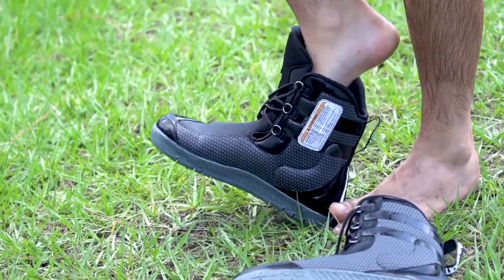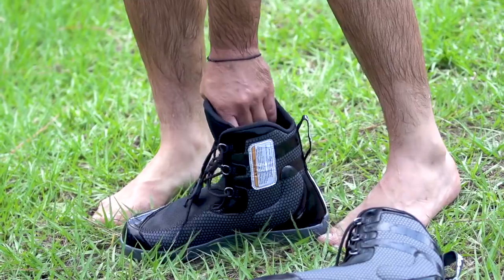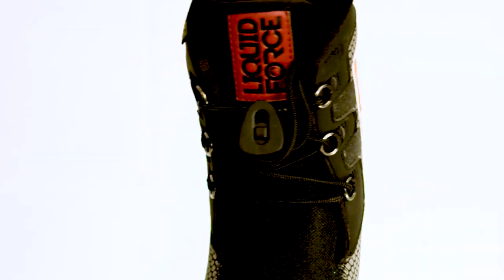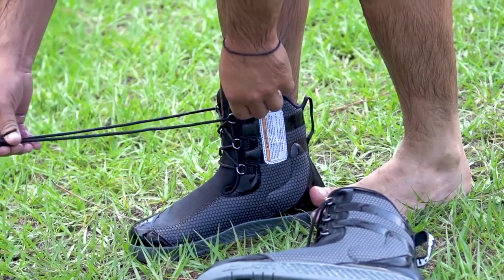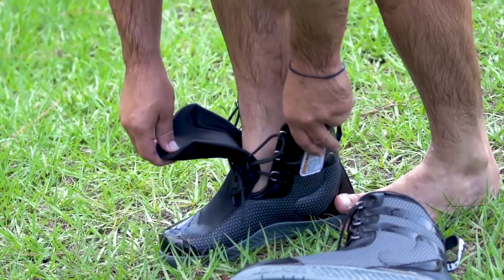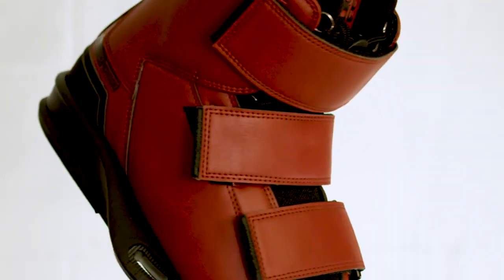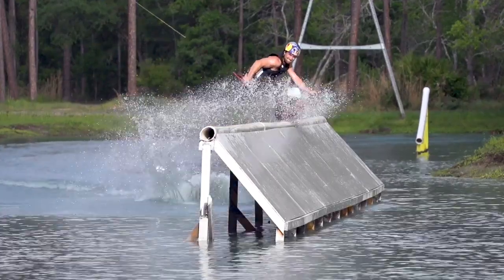2018 Liquid Force Tech Talk Hook Binding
The 4D Hook is one of the most versatile bindings out there. The adjustable length closure system allows you to customize your fit. Equally as effective at the cable or behind the boat, the 4D Hook is designed to take whatever impact you give it. The 4D Hook works great on and off the water as it comes equipped with Liquid Force's Reflex walk out liner.